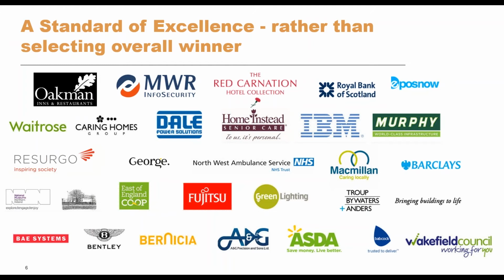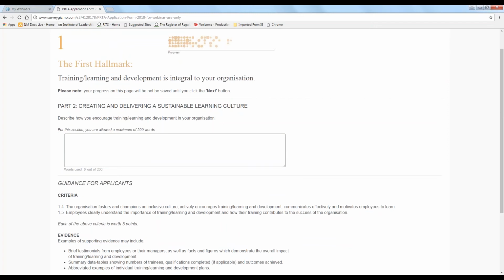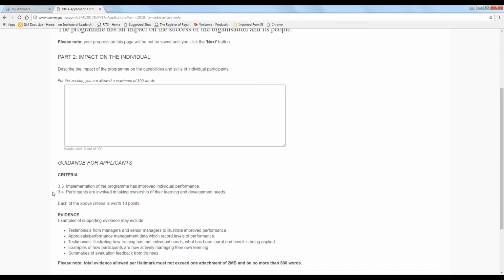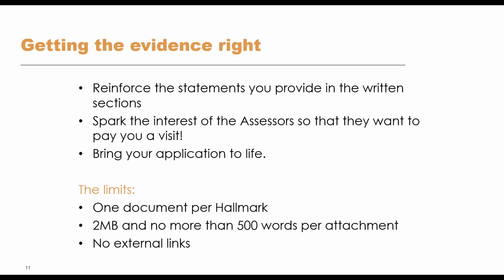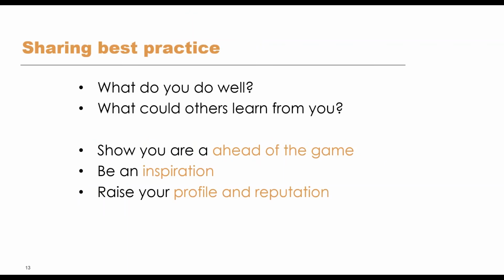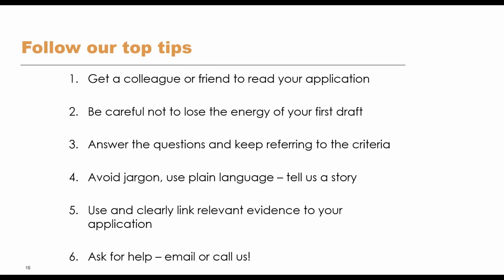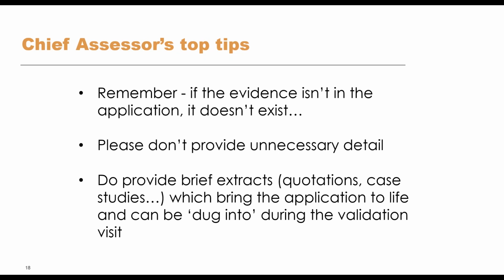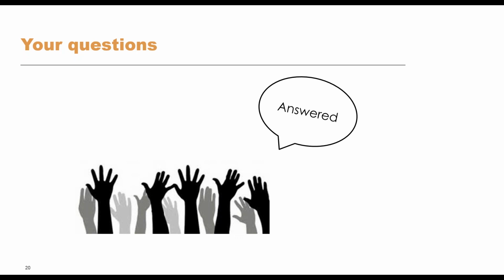Webinar: a complete overview on how to apply | Princess Royal Training Awards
This webinar was hosted by Michael Osbaldeston, Special Advisor at the City & Guilds Group on 01 March 2018.

Special guests included Fenella Tallon, Deputy Chief Assessor and Remi Ogunleye, Awards Executive.

This webinar aimed to help applicants understand what makes a great application and to increase their chance of success.

Items covered were:

- Exploring the application process and planning your submission
- Getting insights into what the Assessors will be looking for
- Hearing top tips to ensure maximum chance of success
- Q&A from participants

Please note that the deadline to submit applications is Thursday 29 March 2018.

The Princess Royal Training Awards is an honour for employers in the UK who have created outstanding training and skills development programmes which have resulted in exceptional commercial benefits.